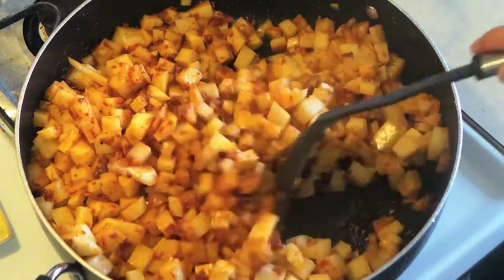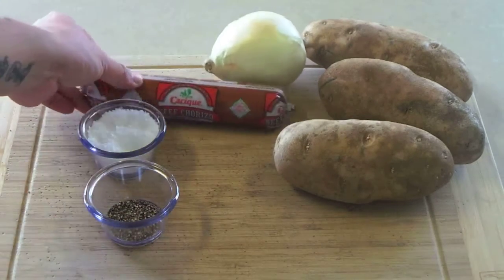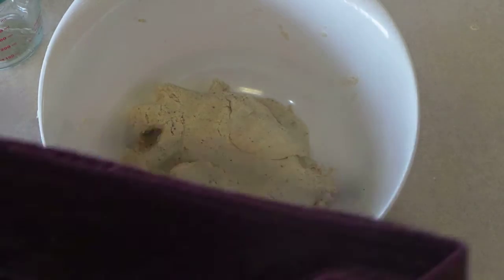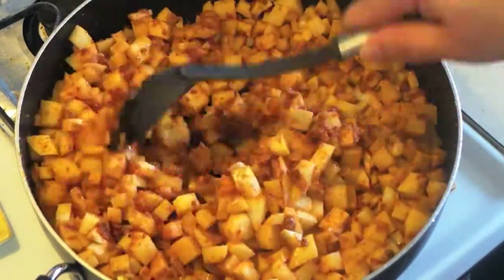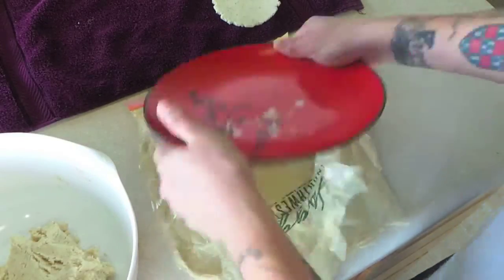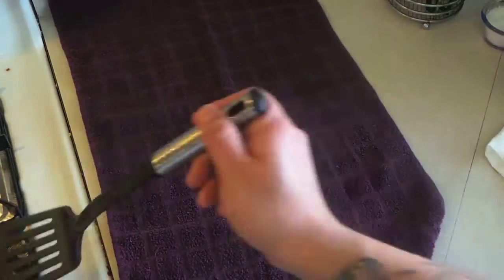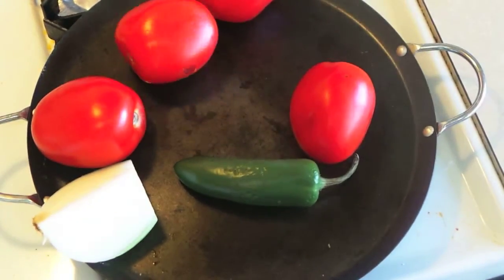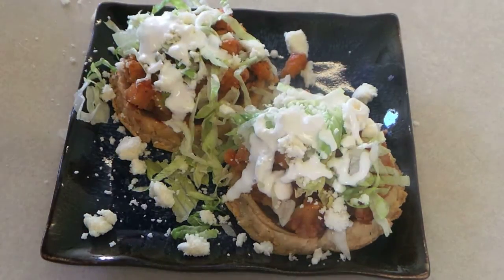How To Make Sopes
Hey everybody!!! today i made a delicious Mexican dish named Sopes with potatoes and chorizo!! It came out so good with lots of flavor very simple Mexican dish. For the filling i used Potatoes with chorizo but you can also put in " picadillo" which is small diced potatoes with ground beef and seasoning, refried beans or anything you want.